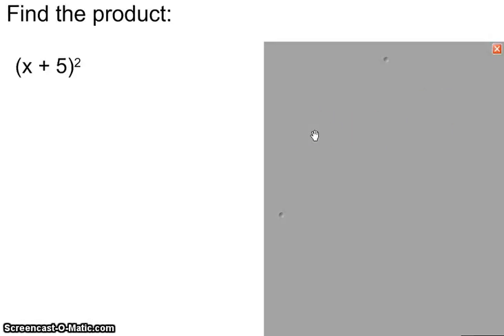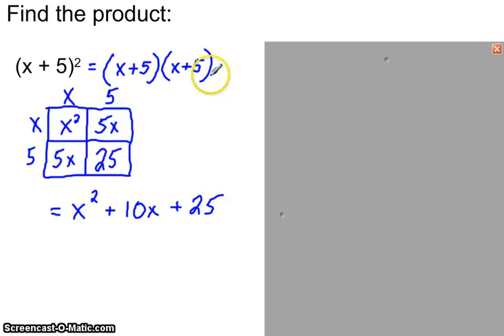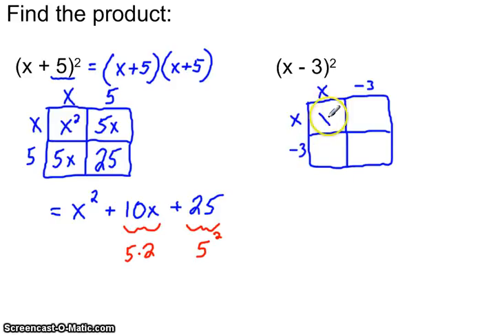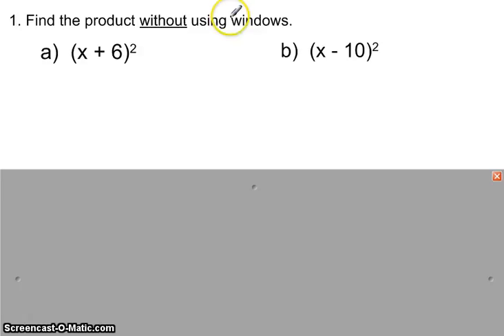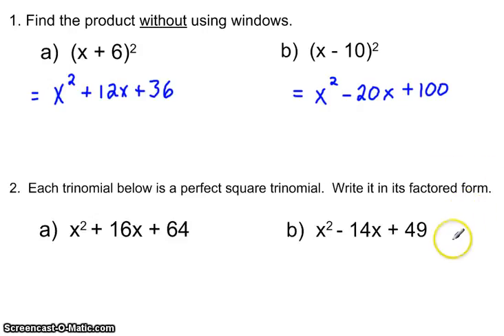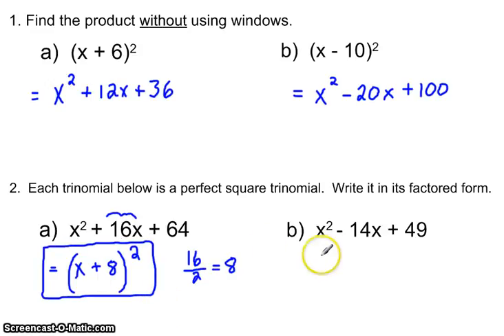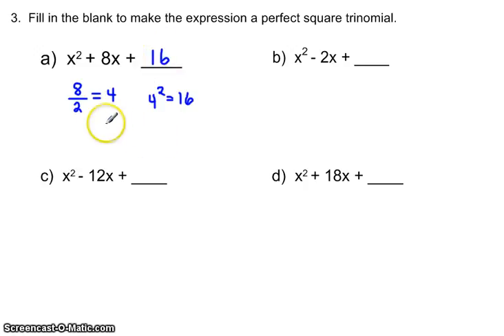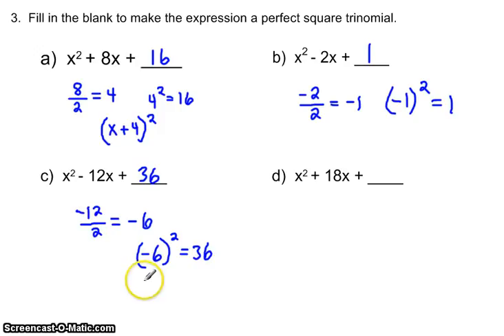Unit 5 Perfect Square Trinomials